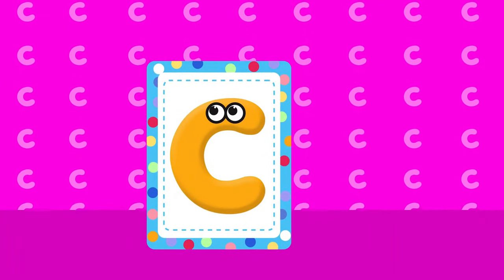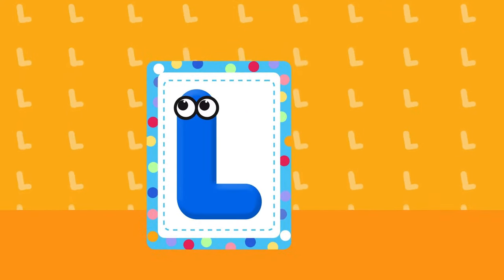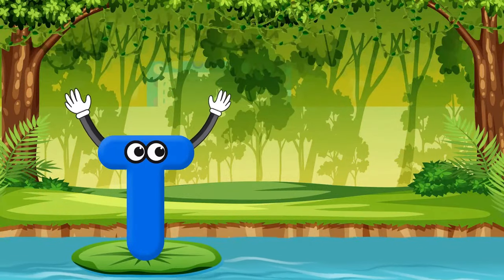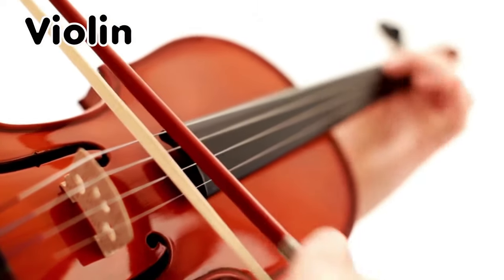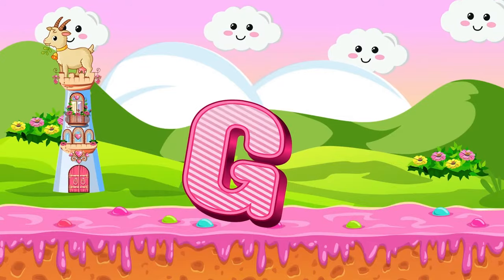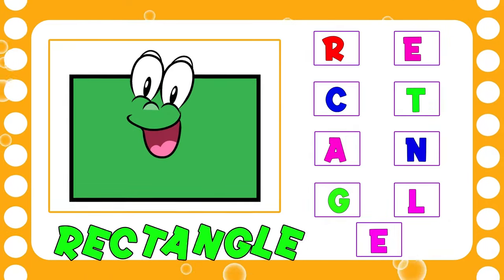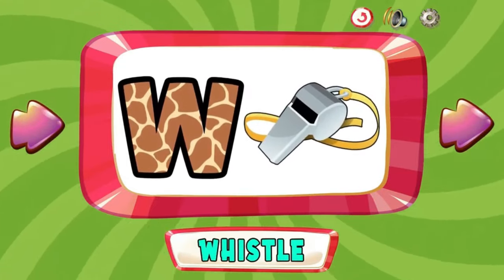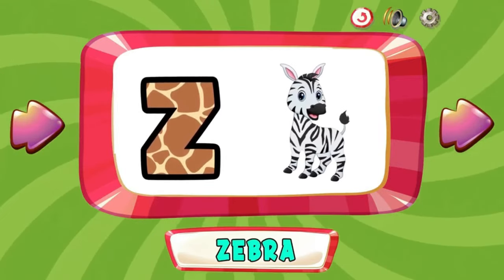ABC and 123 Learning Videos Toddlers + Nursery Rhymes & Kids Songs+ Shapes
nursery rhymes
learn shapes
kids songs

123 number
educational videos
educational
kids
toddler
preschool
alphabets and numbers
education
shapes

Mr Baby Nursery Rhymes & Kids Songs
Explain AK Kids

About Video;

Toddlers love learning new things, and learning the alphabet. ABC and 123 Learning helps your toddler learn the alphabet through fun and educational activities.